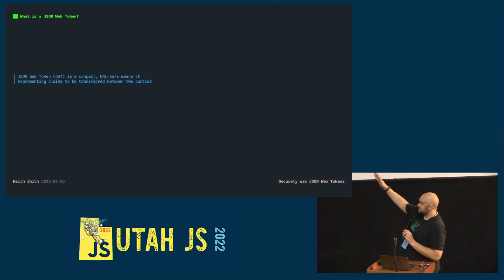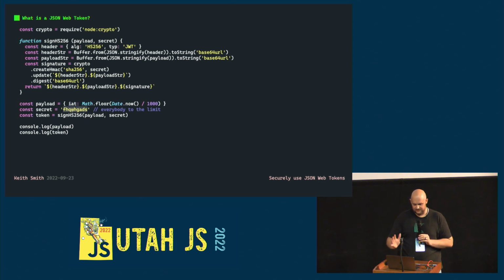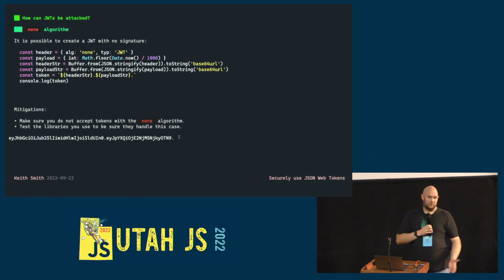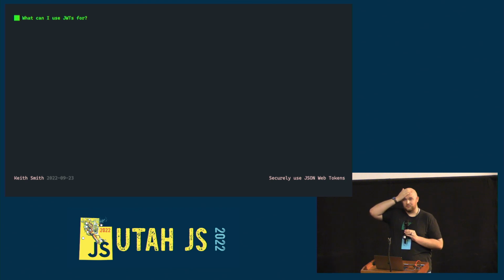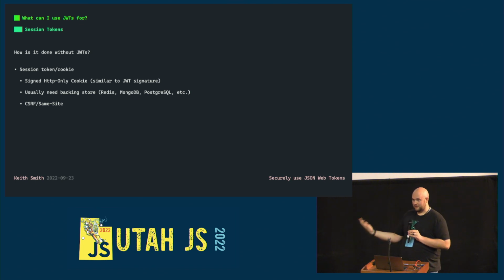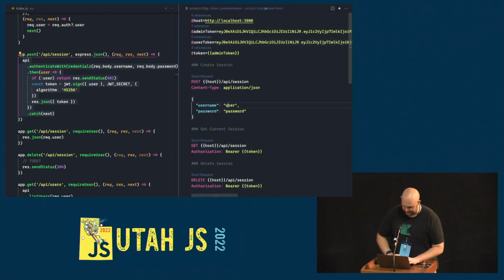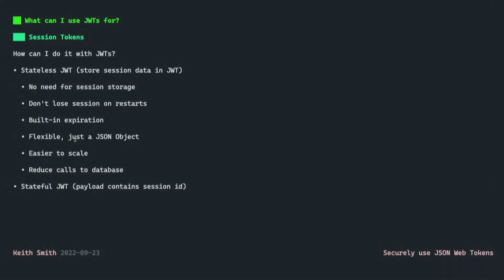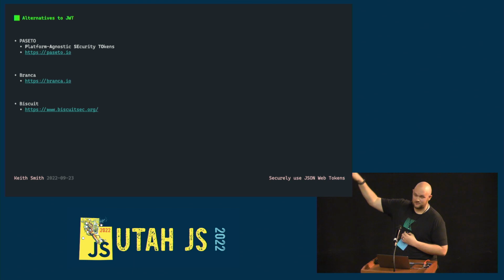How to securely use JSON Web Tokens - Keith Smith